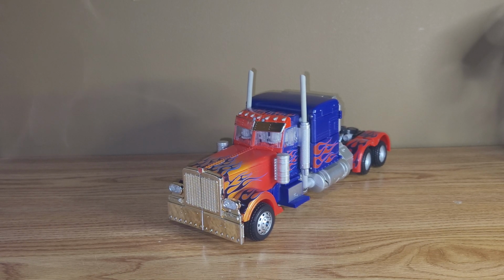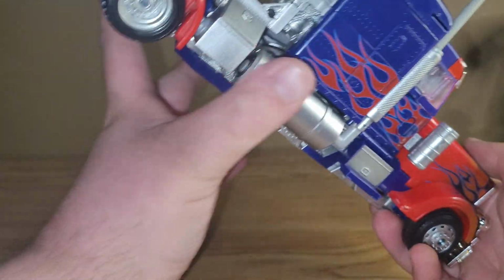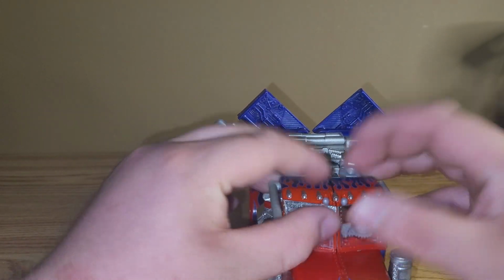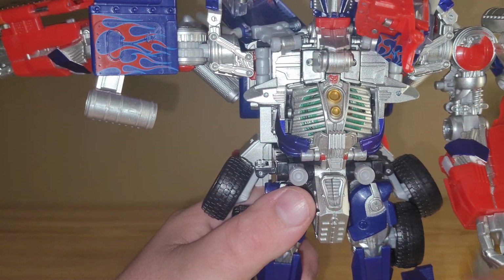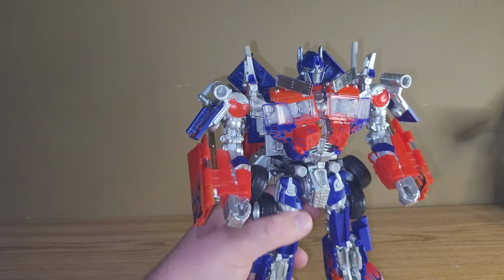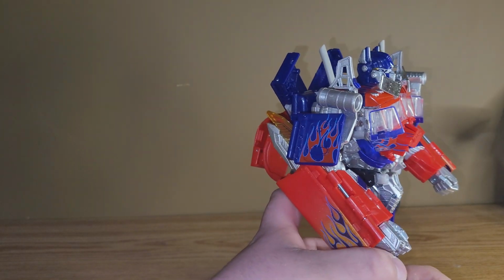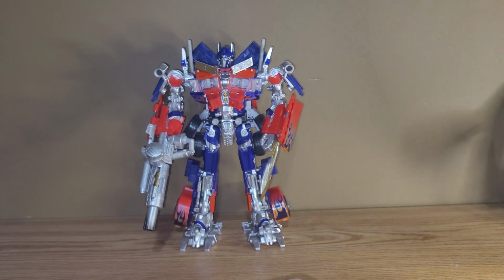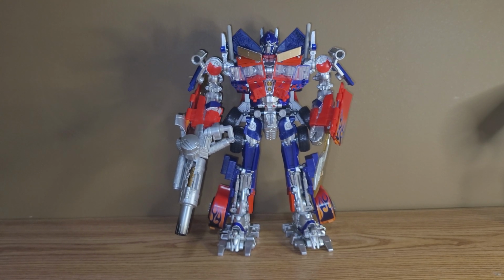Transformers Revenge Of the Fallen Buster Optimus Prime Review.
Today I'll be reviewing the Transformers Revenge Of the Fallen Buster Optimus Prime. I hope you all enjoy:)